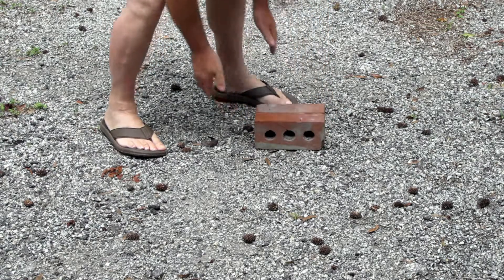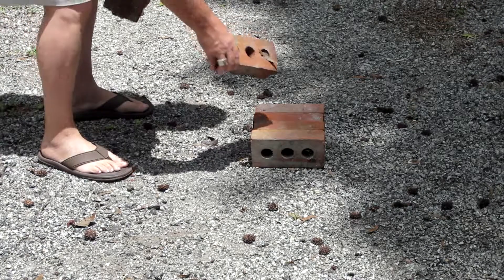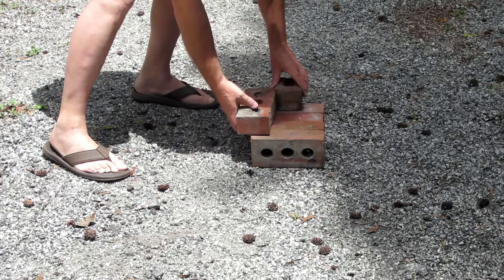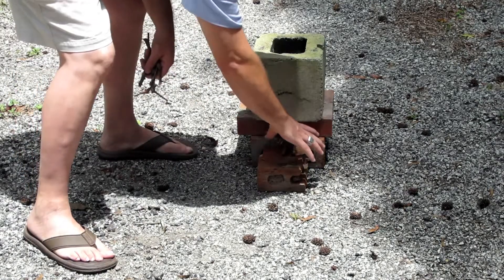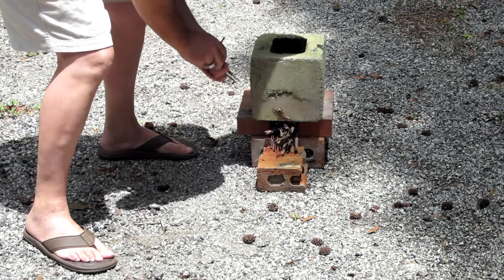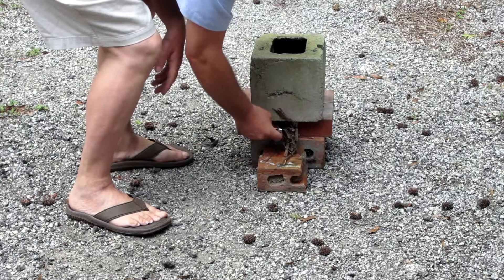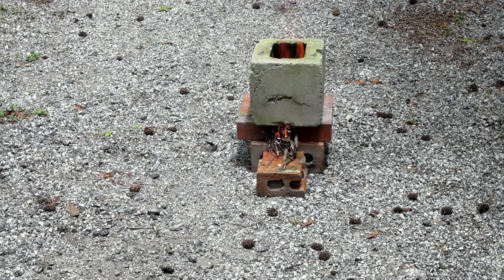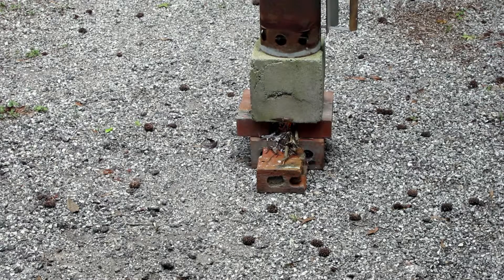How to build a Rocket Stove and Start Charcoal Without Lighter Fluid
In a few circles, utilizing the term rocket stove will be met with cocked eyebrows and an astounded look, yet in permaculture, prepper, and DIY groups, it will be trailed by a vivacious discourse about the benefits of these productive and clean-copying stoves.

In case you're not acquainted with the idea of a rocket stove, basically, they blaze little distance across sticks (or different biomass) in a high-temperature ignition chamber to guarantee for all intents and purposes complete burning of the fuel, which makes for a cleaner smolder, as well as a more proficient one, and utilize just about half as much fuel as an open flame.

There's a great deal of enthusiasm about coordinating rocket stoves with mass (or workmanship) warmers in homes, so as to get the most measure of warmth from the slightest measure of fuel, yet a rocket stove all alone can be powerful valuable, whether you need to utilize it for open air cooking, for an outdoors stove, or for a crisis readiness unit. For those that need to fabricate their own particular rocket stove, a mixture of arrangements and instructional features for DIY rocket stoves are everywhere throughout the web, however in the event that you simply need to purchase one readymade, EcoZoom offers a few sizes, from little individual models to a lodge or home-sized one